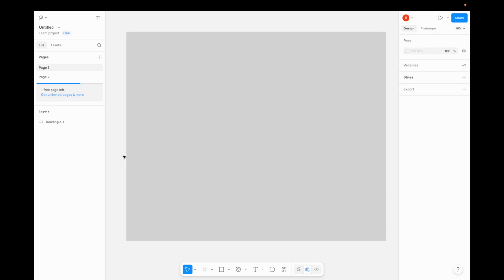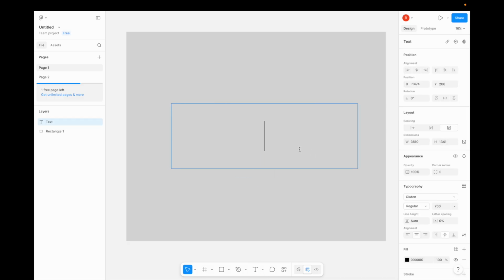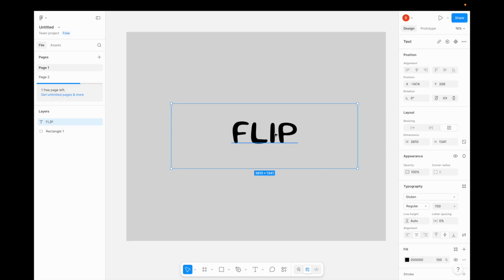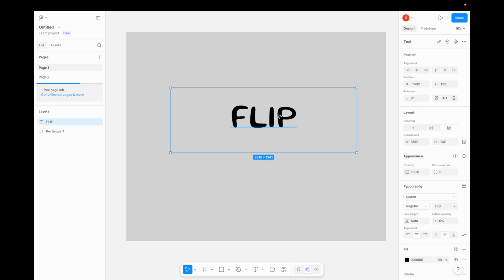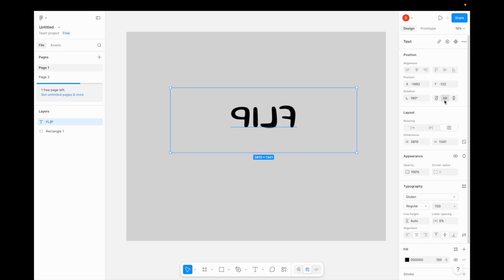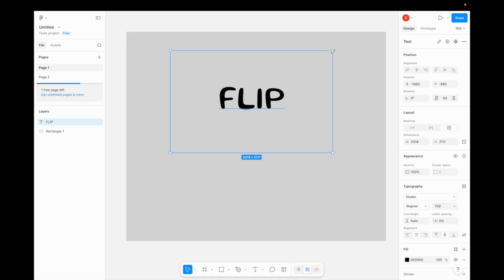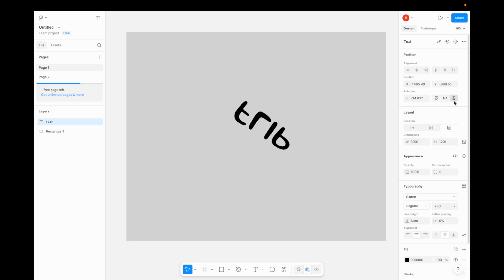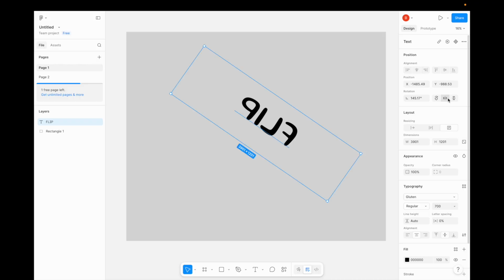How To Flip Text In Figma | Step By Step Guide - Figma Tutorial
Learn how to flip text in Figma with this easy step-by-step Figma tutorial. If you want to mirror text horizontally, flip text vertically, create creative typography effects, design reflections, or experiment with unique text layouts, Figma provides simple tools that allow you to transform text layers quickly. Flipping text can be useful for graphic design projects, social media content, posters, logos, presentations, and creative user interface elements.

In this Figma tutorial, you'll learn exactly how to open your Figma file, select a text layer, and use Figma's flip tools to mirror your text horizontally or vertically. You'll also learn how to duplicate text before flipping, position flipped text correctly, combine flipped text with other design elements, and adjust alignment after applying the transformation. Understanding how to flip text in Figma can help you create more dynamic and visually interesting designs.

Flipping text in Figma is useful for graphic designers, UI designers, content creators, marketers, students, brand designers, and anyone creating visual projects. Whether you're designing a poster, social media graphic, YouTube thumbnail, logo concept, website banner, presentation slide, or mobile app mockup, mirrored text effects can help add creativity and visual impact to your design.

In this step-by-step guide, you'll learn how to flip text in Figma, how to mirror text horizontally, how to flip text vertically, and how to position transformed text within your design. You'll also learn tips for maintaining readability, creating reflection effects, combining transformations with rotation and styling, and building professional-looking designs using creative typography techniques.

If you're searching for how to flip text in Figma, how to mirror text in Figma, how to reverse text horizontally in Figma, how to flip text vertically in Figma, or how to create mirrored typography in Figma, this tutorial has everything you need.